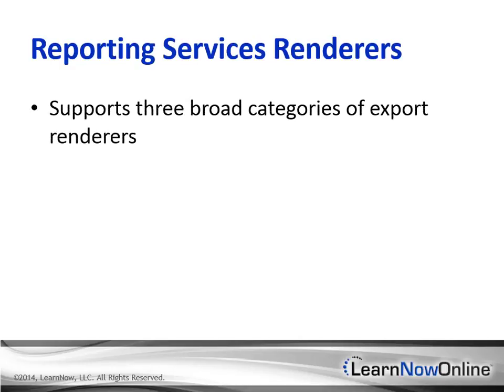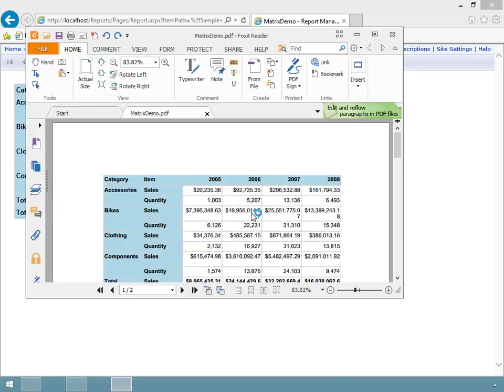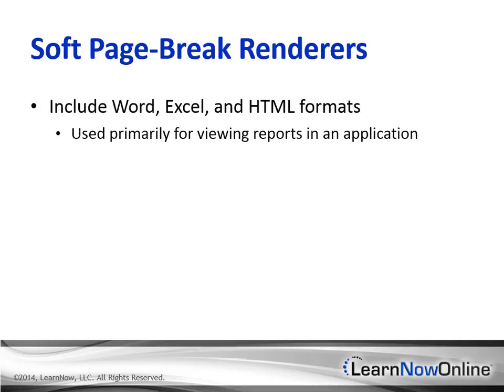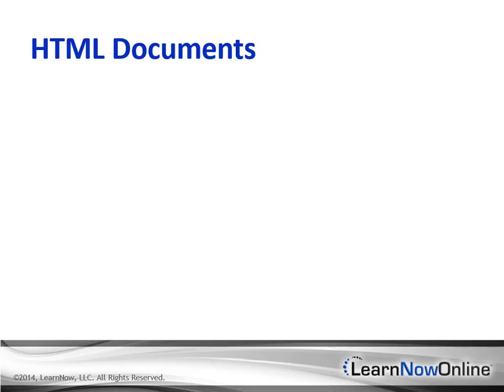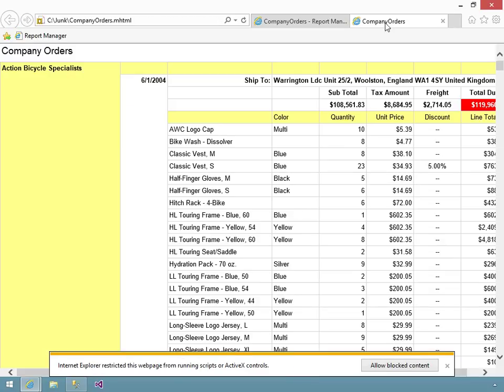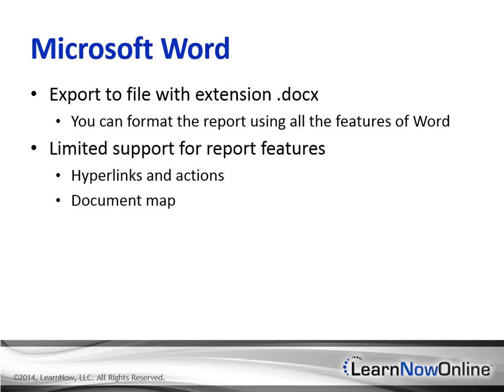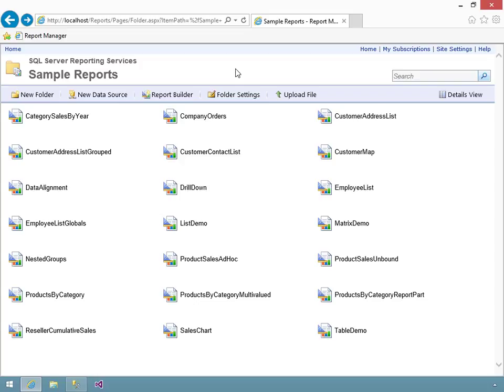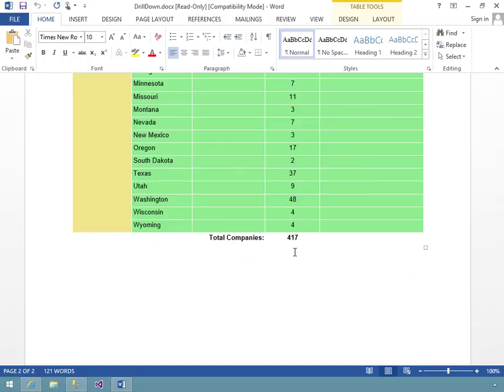SSRS 2012, Part 06 Accessing and Subscribing to Reports Player LearnNowOnline 4